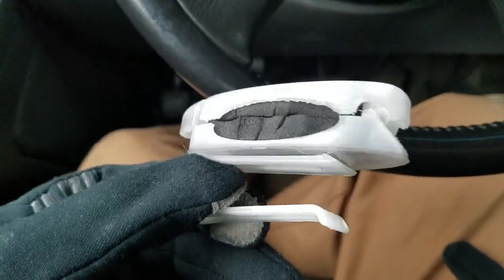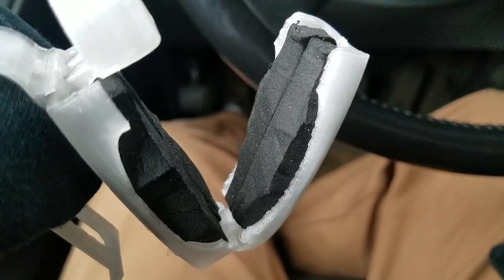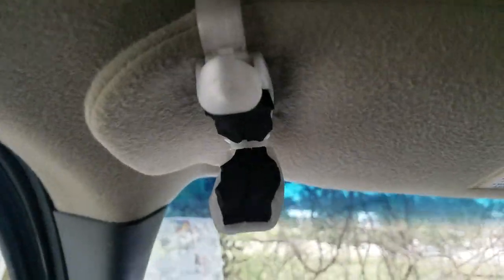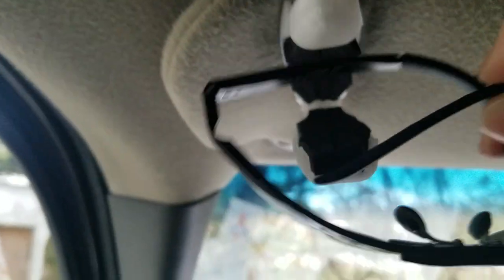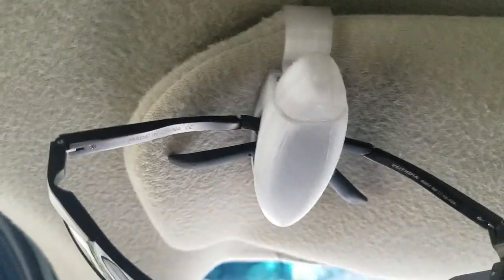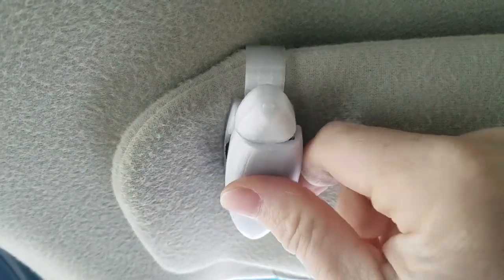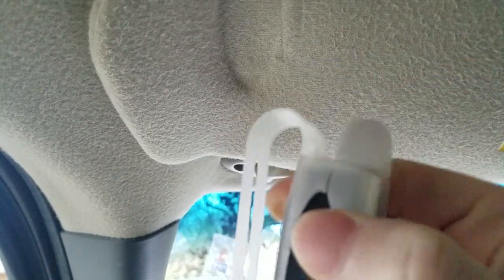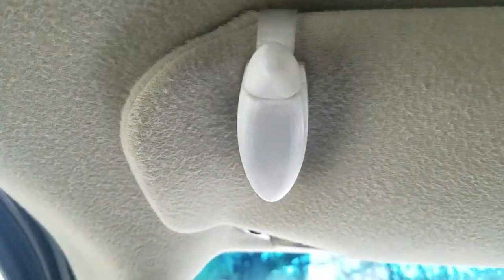Sunglasses Holder with Visor Clip 3d Printed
I designed and printed a sunglasses holder that clips on the visor in a car.